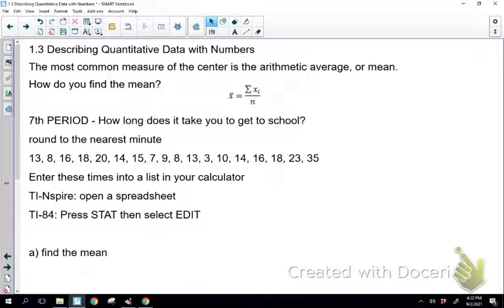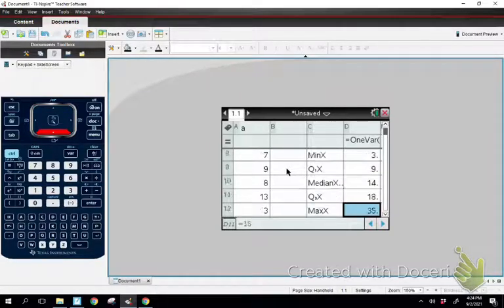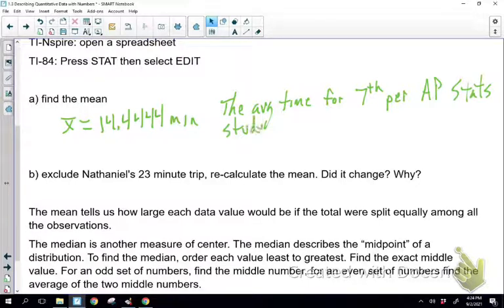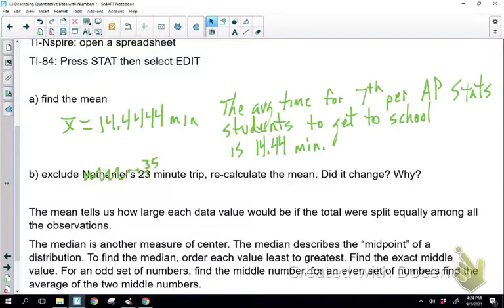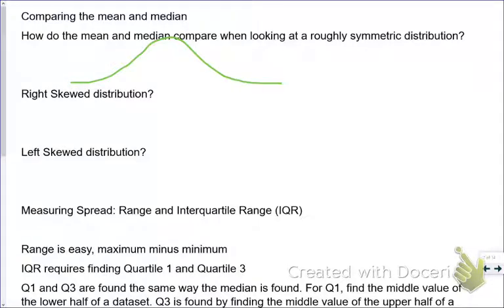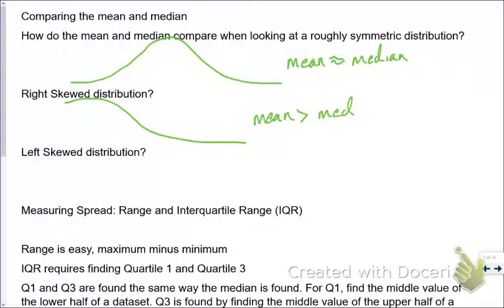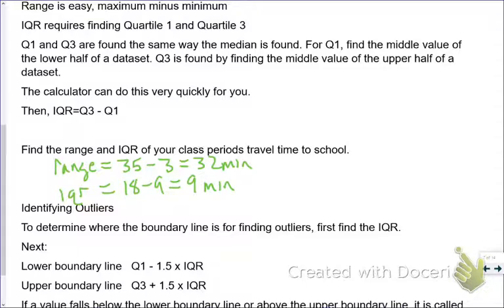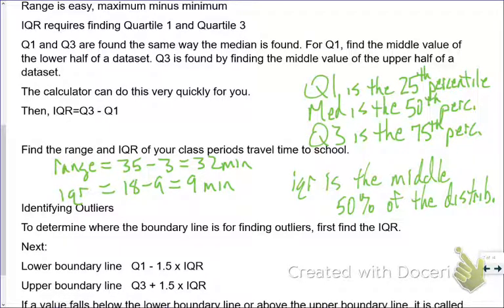Notes 9/1/21 1.3a 1 var stats, mean, median, q1, q3, iqr